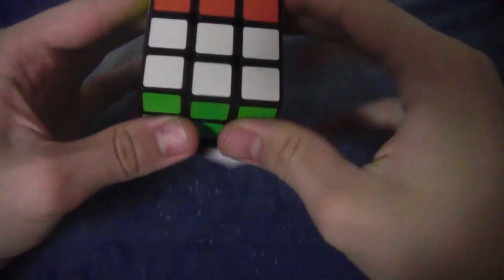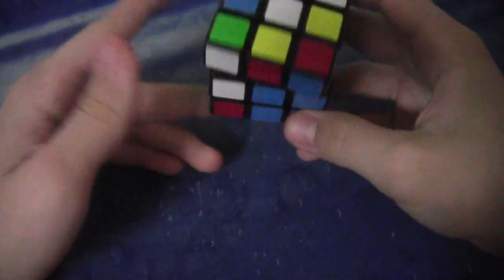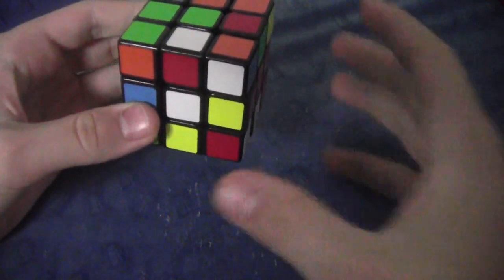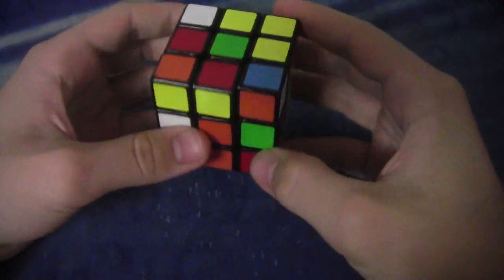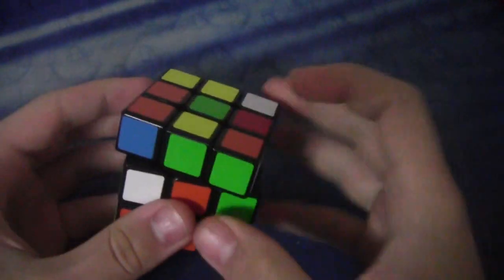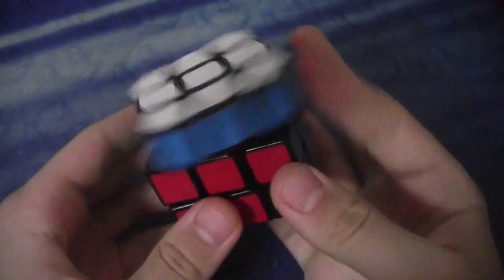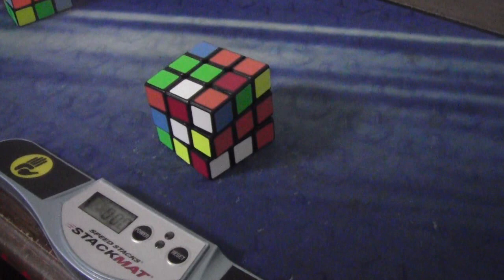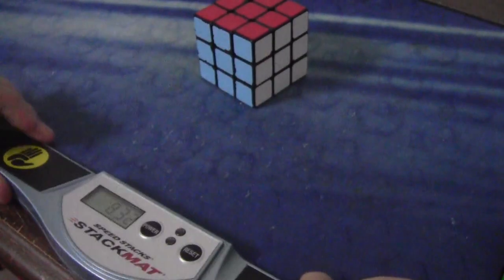Solve For Convinsa!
Scramble  B' D2 U2 B' R2 F L2 B2 U2 L' U' F R' F' D F2 D' L F'

Solution: Y2 X'
XCross: U L R F2 L' U' L F2
F2L 1: Y R U R' U R' U R
F2L 2&3: R U R' U Y' R' U R Y U2 L F' L' F
OLL: Y Rw U R' U R U2 Rw'
PLL: Y2 R U R' Y' R2 Uw' R U' R' U R' Uw R2